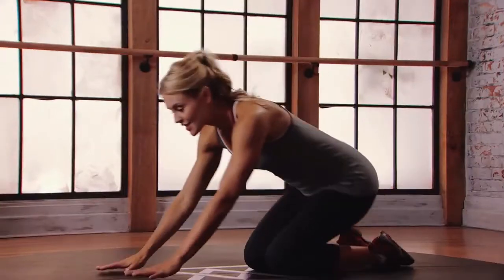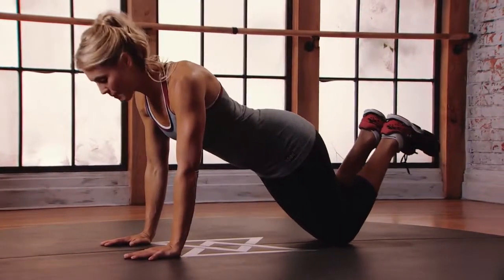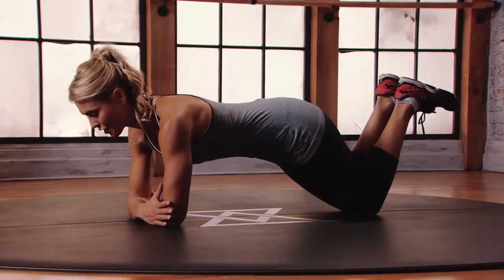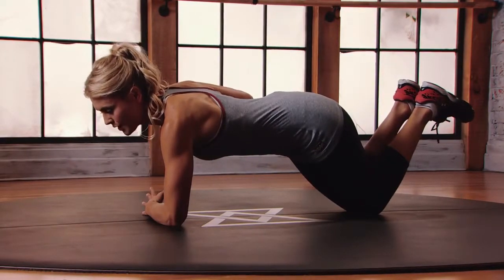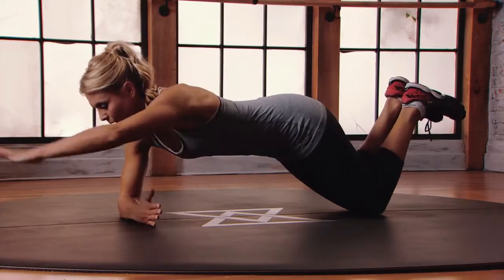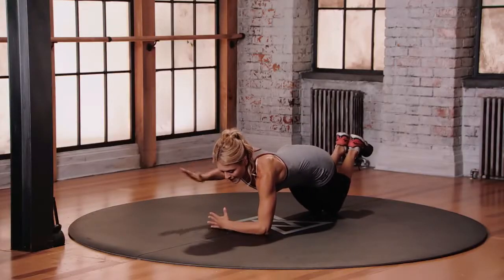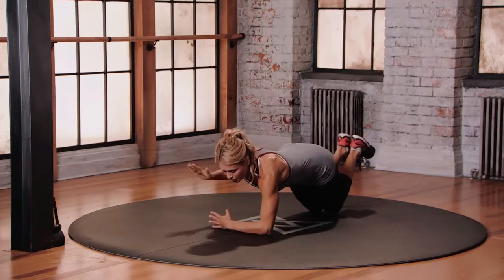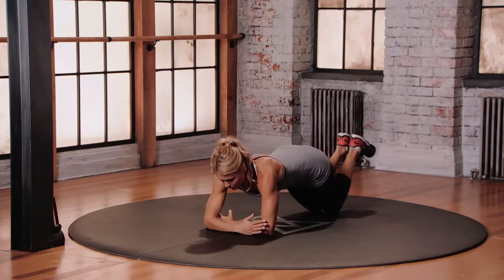Tennis Plank Intermediate